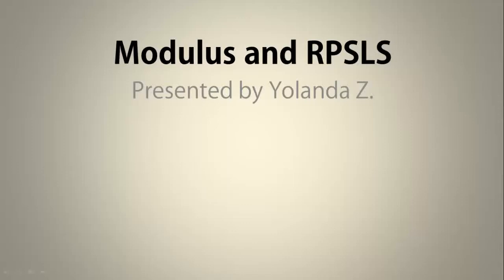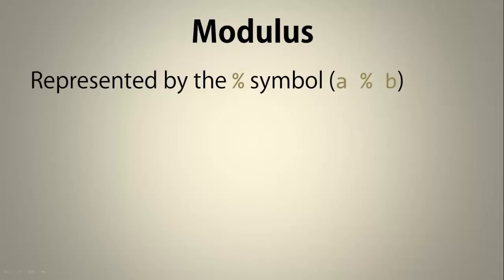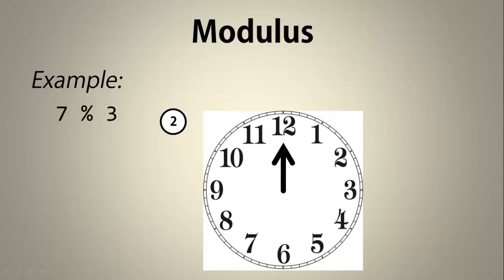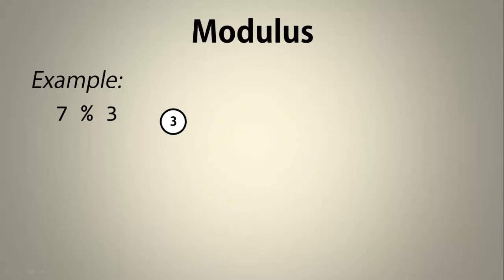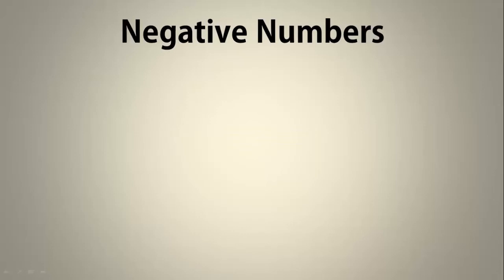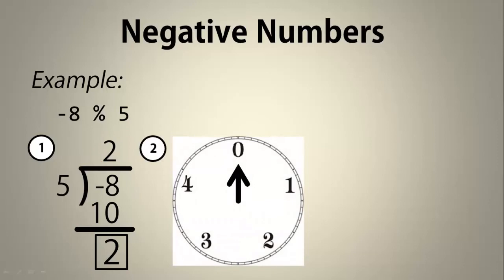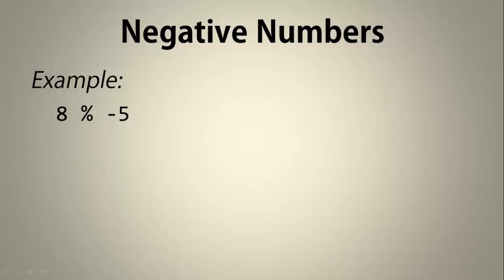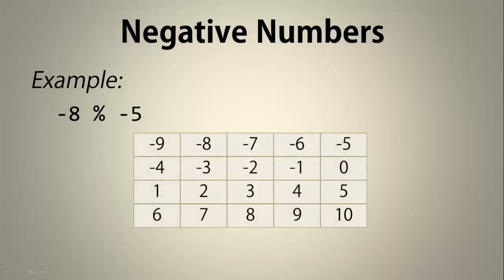Modulus - Interactive Python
This is made for Week 1 for the course "Introduction to Programming in Python" on Coursera, which is given by Rice University. I talk about modulus and a few different ways to think about it.